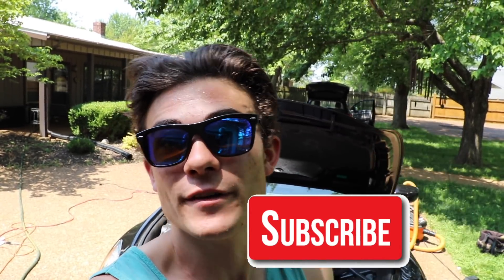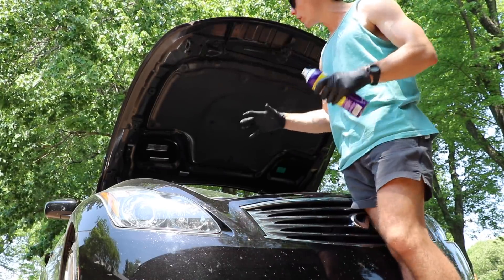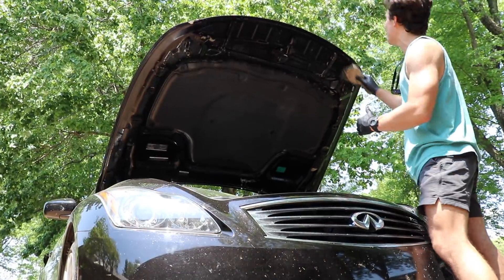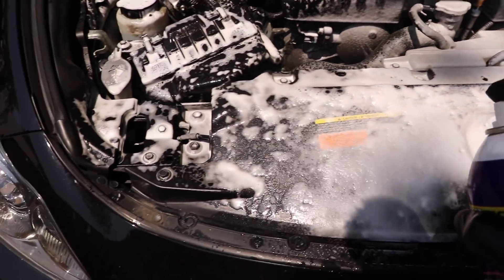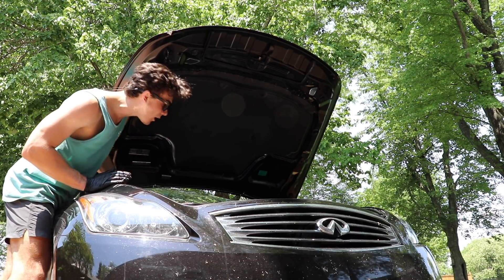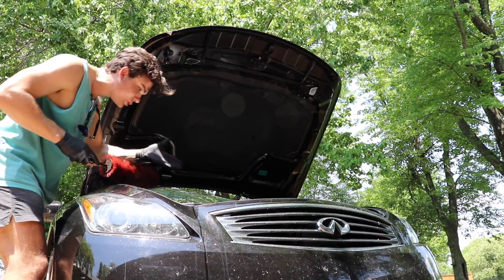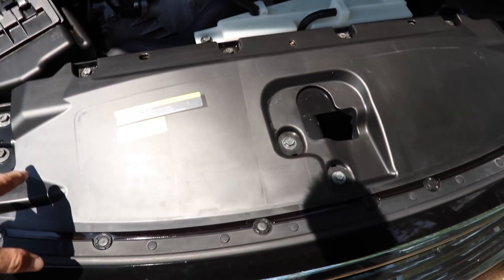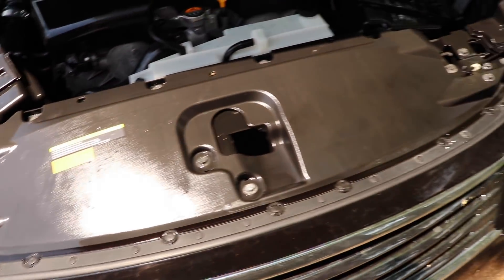Best Product for Engine Detailing: Super Clean Aerosol Can Degreaser!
Is there a best product or degreaser for engine detailing and cleaning? In this video I degreaser a customer's engine with super clean aerosol can degreaser... and I LOVE THE RESULTS. I have been using super clean to degreaser car engines for a long time now, and I am never disappointed. Here I not only show what I consider to be one of the best products for cleaning engine bays, but I also share several professional detailing tips to help you understand the nature of engine detailing in general! Follow along as we see one of the best degreasers for engine cleaning out there, and learn some awesome professional auto detailing engine cleaning strategies!

Make sure to FOLLOW Wilson Auto Detailing on SOCIAL!